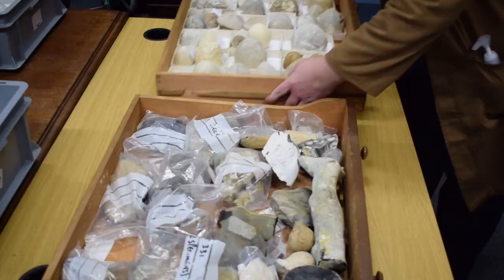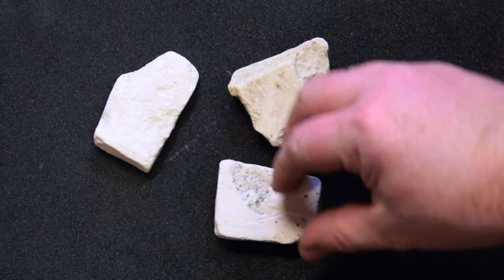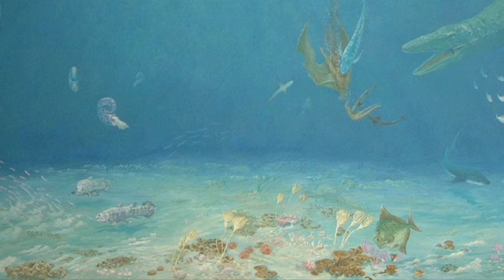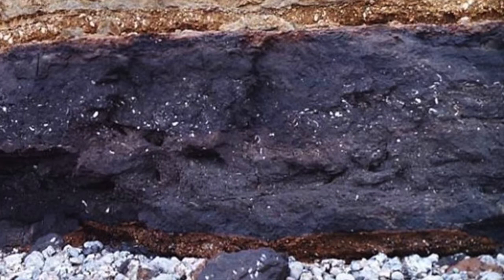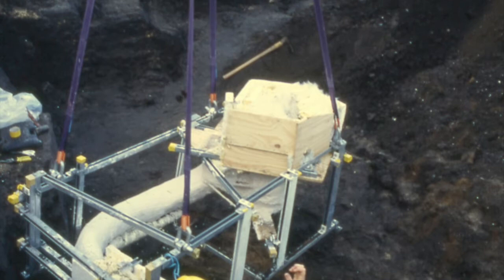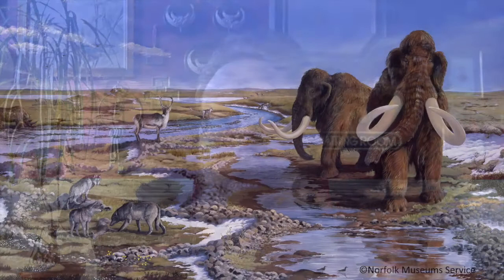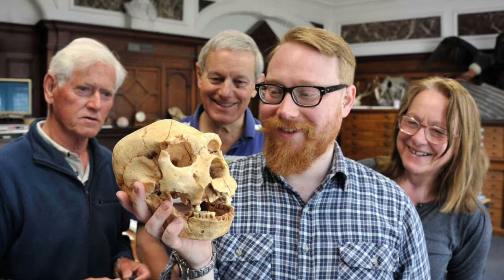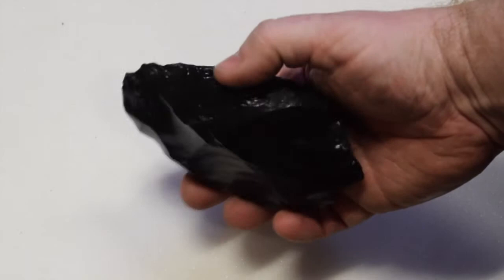An Introduction to the Rocks and Fossils of Norfolk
The rocks beneath our feet in Norfolk tell the story of the world millions of years deep into the past. Each section contains clues to how the world looked at any given time long ago. Using Norfolk Museums Service’s ‘internationally important’ geology collections as examples, Senior Curator of Natural History and Geology, Dr David Waterhouse takes us on a tour 90 million years into the past and back to the present day. It’s the story of an ever-changing landscape: warm seas to frozen tundra, deserts to temperate river estuaries.